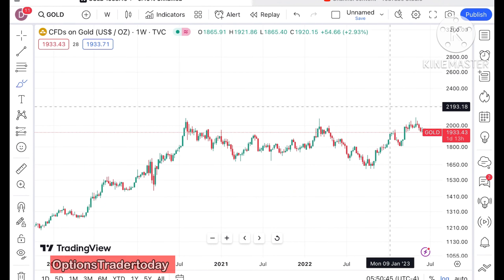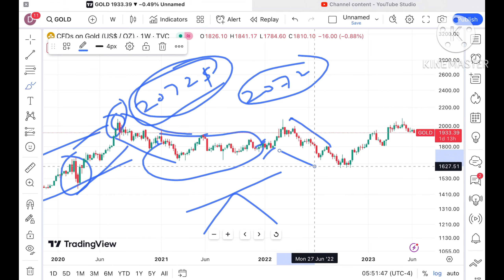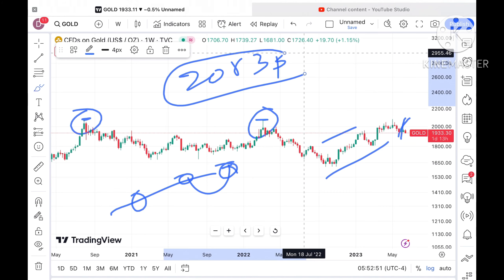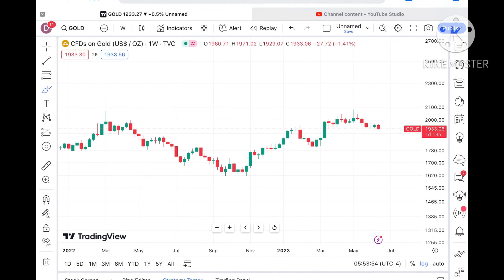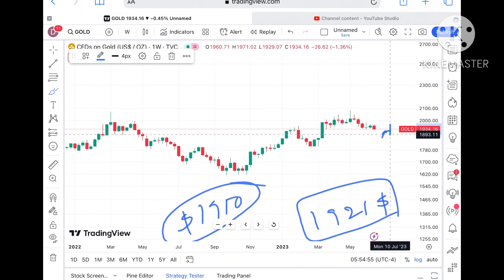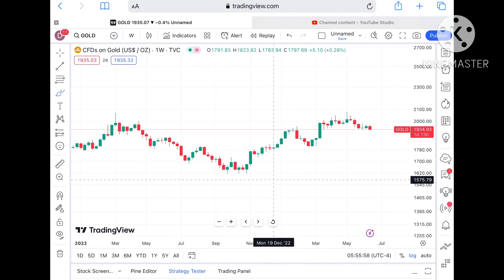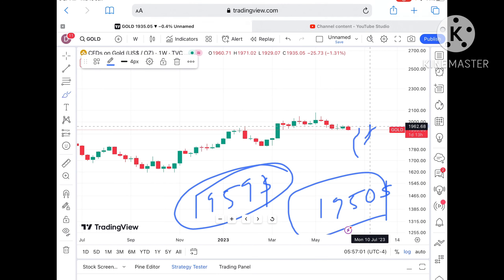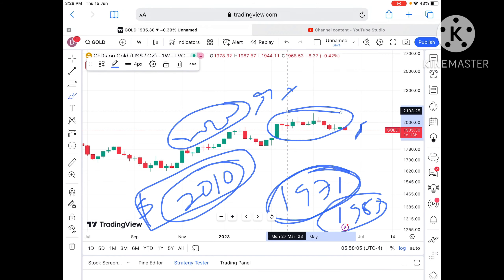XAUUSD Trading Strategy | 16-23 June 2023 | Gold Analysis Next Week | Gold Forecast | XAUUSD Live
Gold Forecast | 16-23 June  2023 | Gold Price Today | XAUUSD Trading Strategy | XAU/USD | Xãu

Gold Price Analysis 16-23  june 2023 | Gold Price Outlook in 16-23 June 2023 | Is This The Best Time To Invest In Gold | June 2023 | XAUUSD forecast | gold price next week

Gold price Analysis for 12-16 June 2023

XAU/USD Trading Strategy | 16-23 June 2023 | Gold Rate Today | XAUUSD Analysis Today | XAUUSD | XAUUSD Live

UPI : deepakzbro@axisbank

Twitter.com/deepakzbro

Query Resolved:

Currency, Currencies,
Currency Pairs,
Equities, Stock trading,
Free Stock Trading,
Daytrading,
Day trading,
Intraday trading,
Intra-day trading,
Intra day trading,
Trading Gold, Gold Trading,
Buy Signals, Sell Signals,
Bullish Signals,
forexforbeginners,
basicsoffore
xauusd live,
xauusd,
xauusd analysis today,
xauusd live trading,